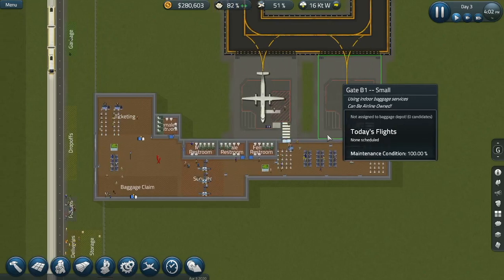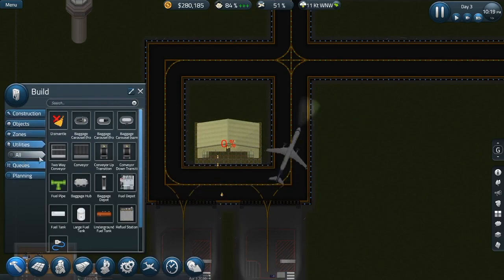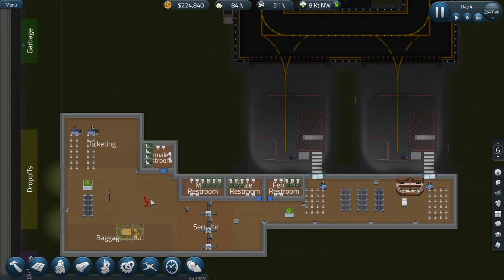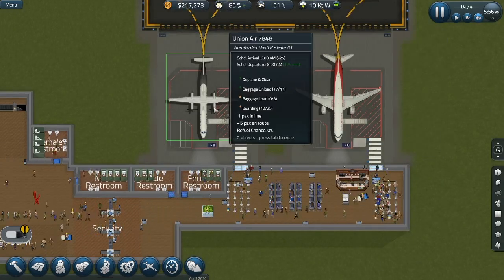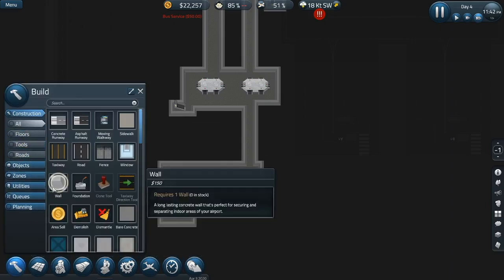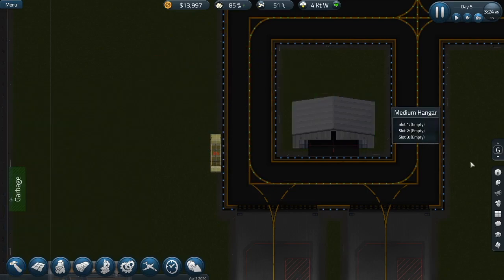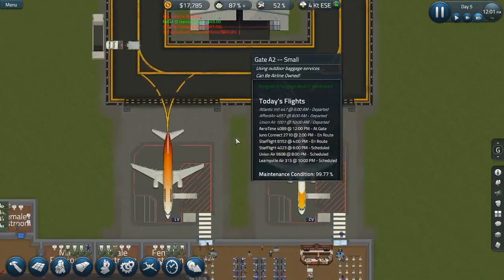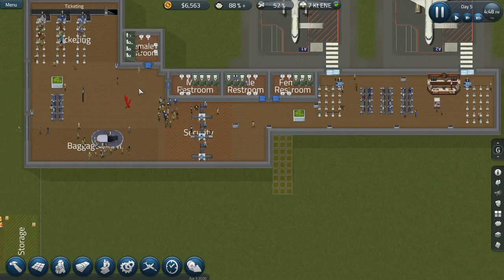Sim airport- Baggage handling!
I play Sim airport once again. Now I make the baggage handling system and other stuff.